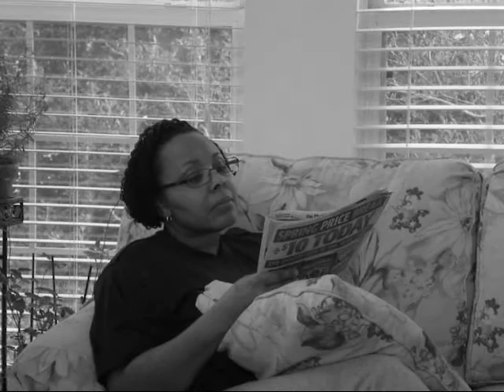Touch Screen Technology